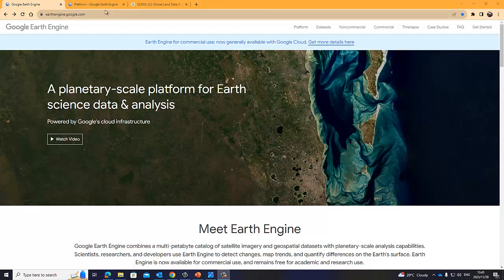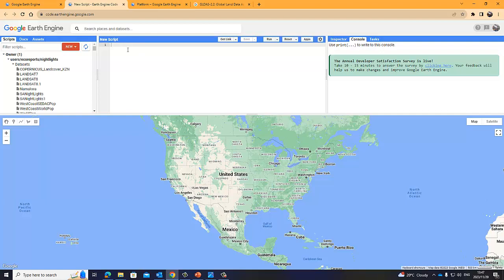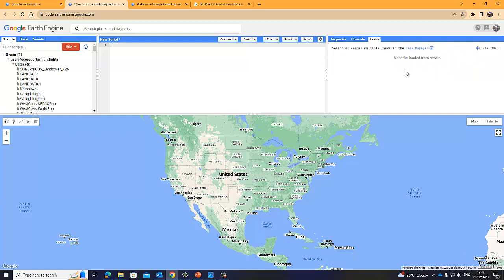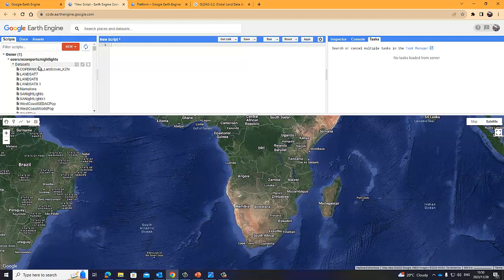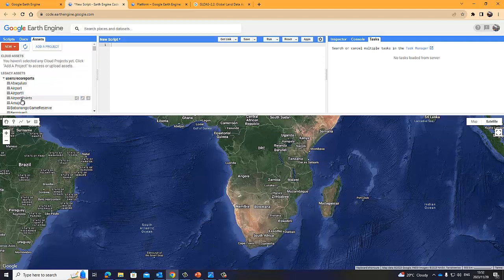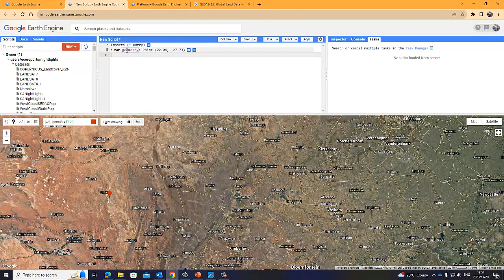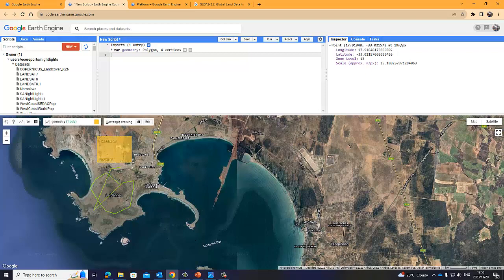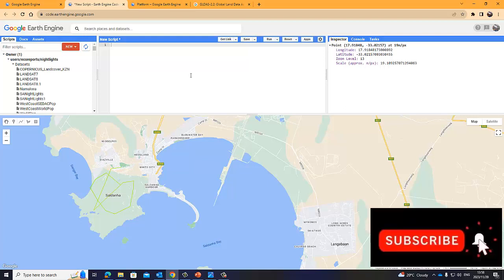Introduction to Google Earth Engine - Datasets and Code Editor Tutorial 1 Part 2; Clive Coetzee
This is an introductory tutorial on the use of Google Earth Engine with a specific focus on the Datasets and Code Editor. The first step on this magical quest is to visit the Google Earth Engine portal. You enter the portal with wide-eyed wonder, greeted by a user-friendly interface that promises endless possibilities. The mystical dashboard presented a canvas where dreams of analyzing global phenomena could come to life.